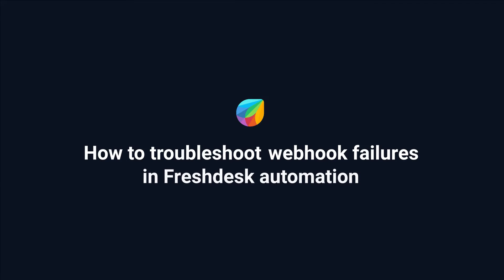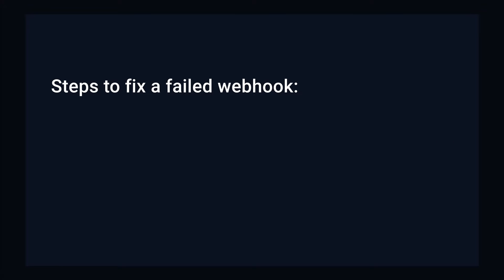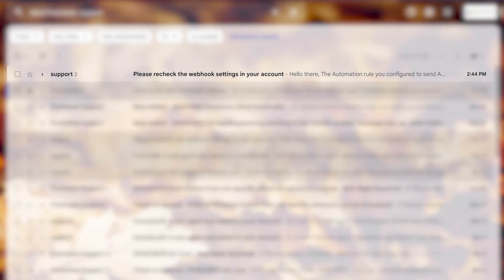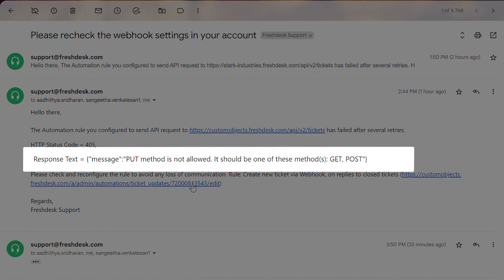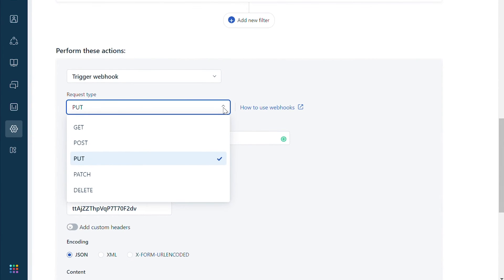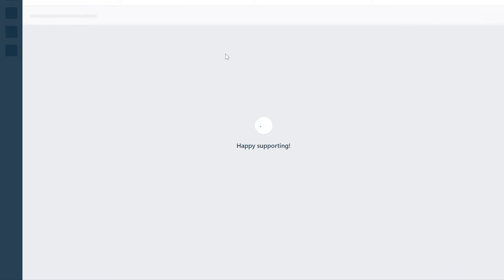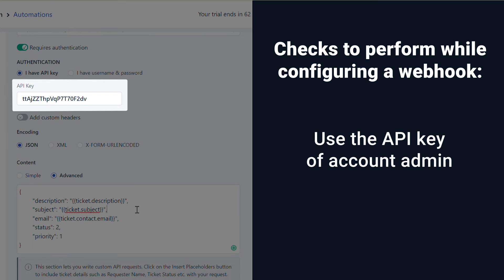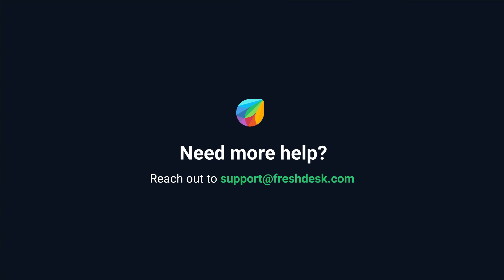How to Troubleshoot Webhook failures in Freshdesk Automation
A webhook is a callback made to an application to create, update or retrieve data. It is triggered in response to specific conditions.

In this video, we will use the example of a:

A webhook that failed to create a new ticket when a requester replies to a closed ticket to troubleshoot webhook failures.